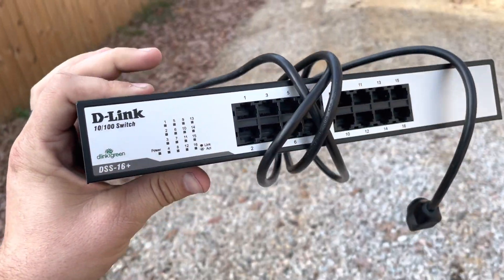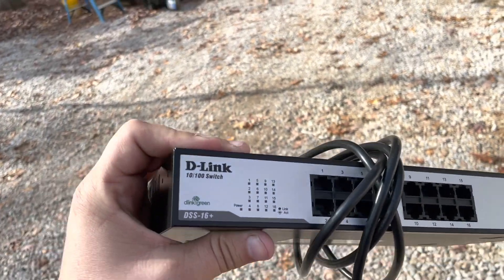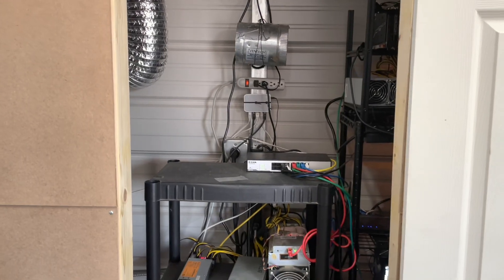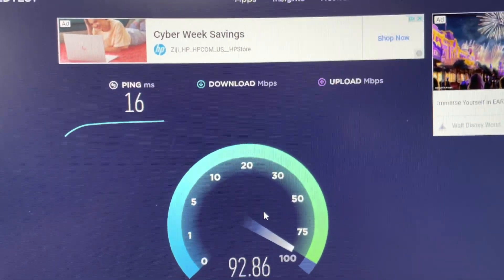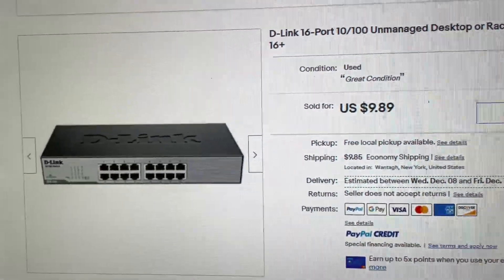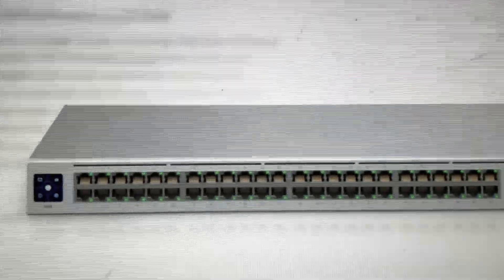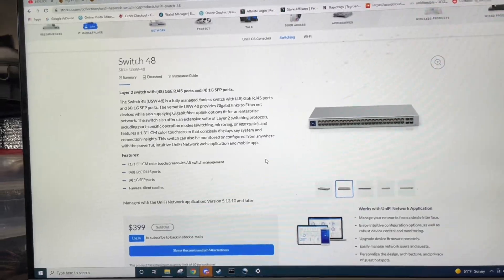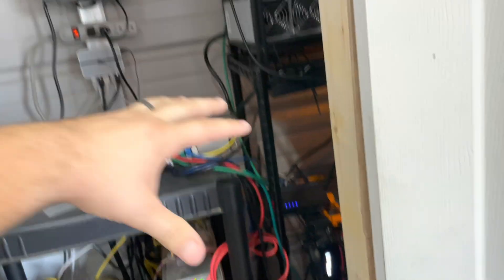Cheap Network Switch for Mining Rigs